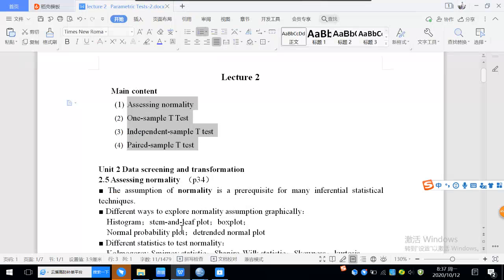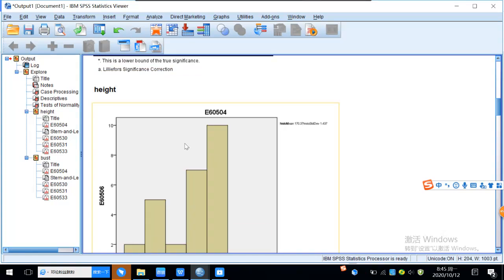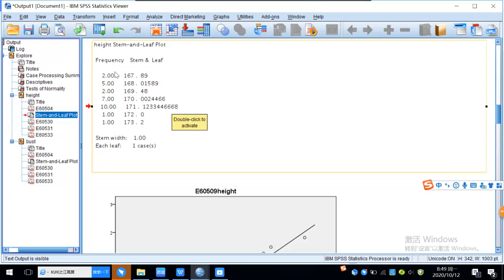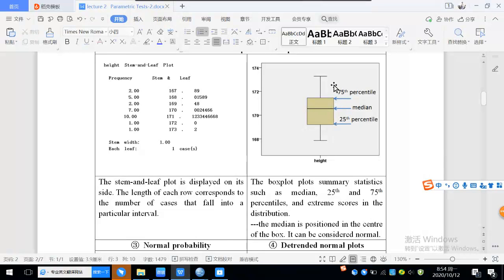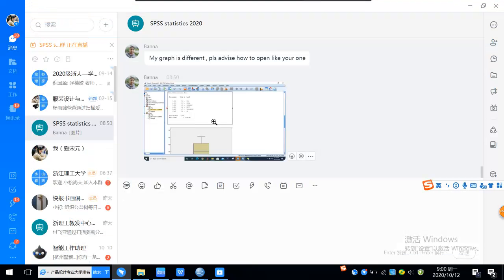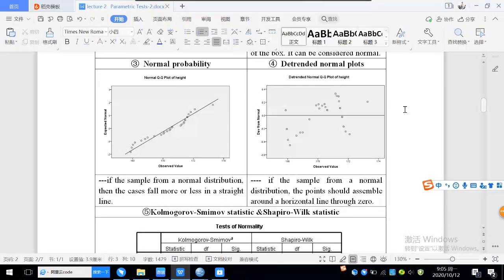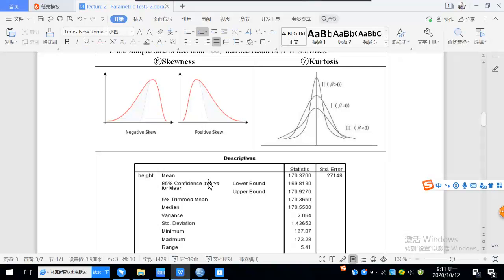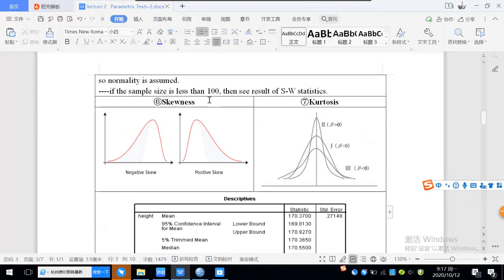lecture 2 2020 10 12